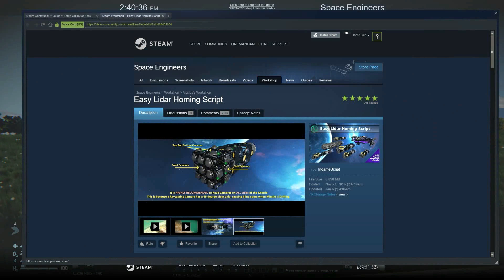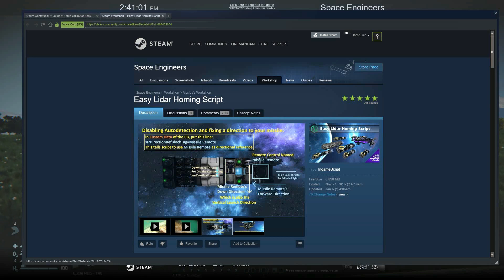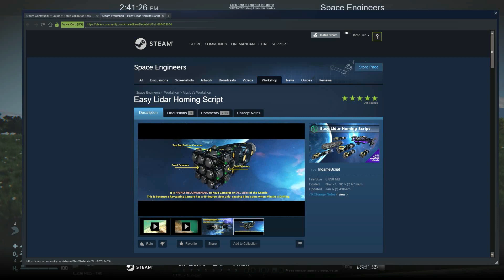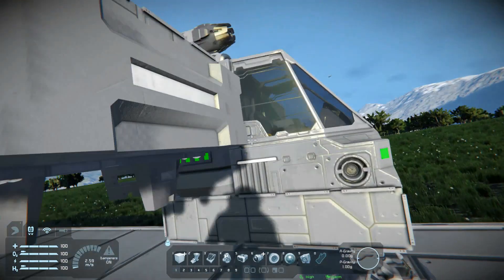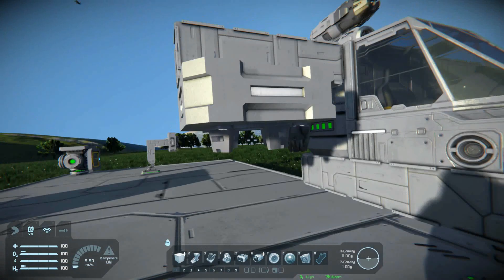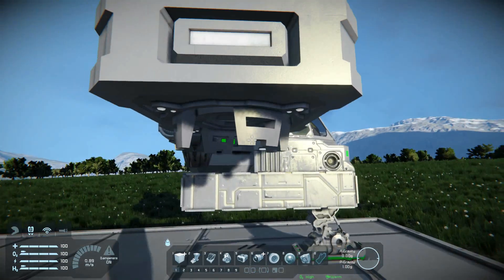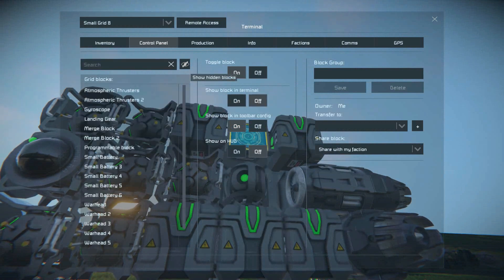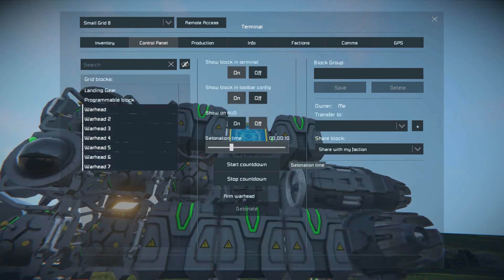Space Engineers: Easy Lidar Homing Script Tutorial Part 1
This is part 1 of a series of tutorials for Space Engineers Easy Lidar Homing Script by Alysius.

Please note: While building the missile I forgot to place on a remote control block. Make sure you place it facing the forward direction.

EDIT: Here is a blueprint of a working missile you can look at if you are having issues.